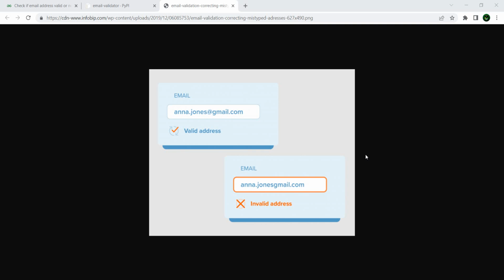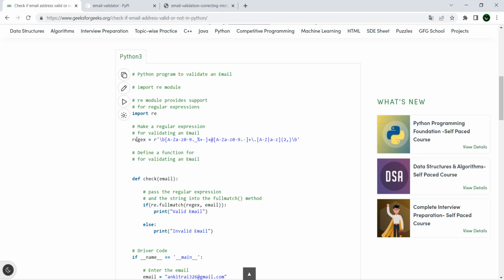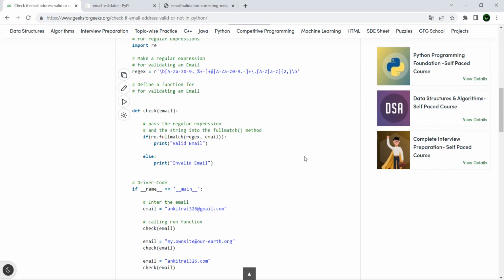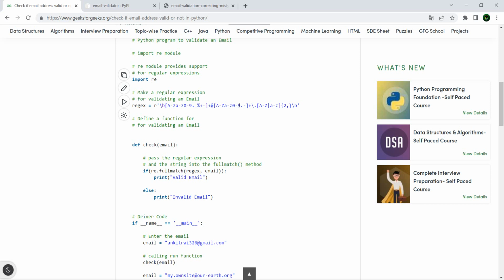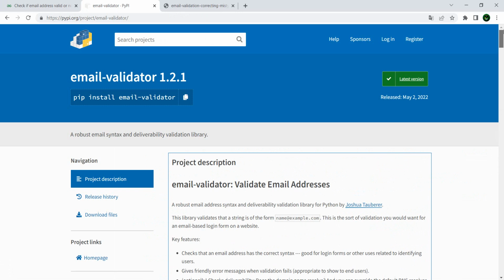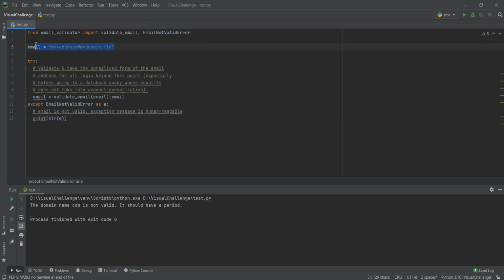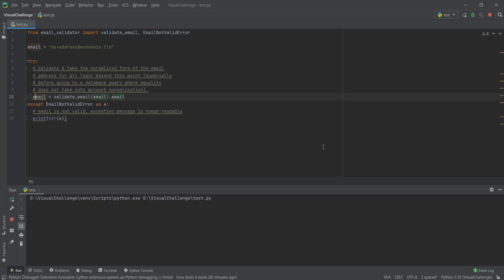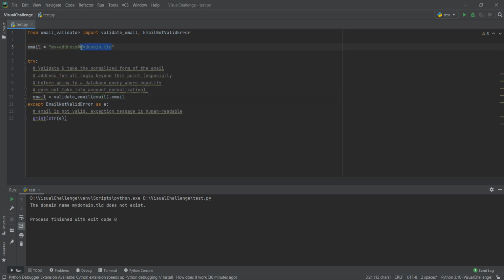How to validate email in Python with 5 lines of code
from email_validator import validate_email, EmailNotValidError

try:
  # Validate & take the normalized form of the email
  # address for all logic beyond this point (especially
  # before going to a database query where equality
  # does not take into account normalization).
  email = validate_email(email).email
except EmailNotValidError as e:
  # email is not valid, exception message is human-readable
  print(str(e))